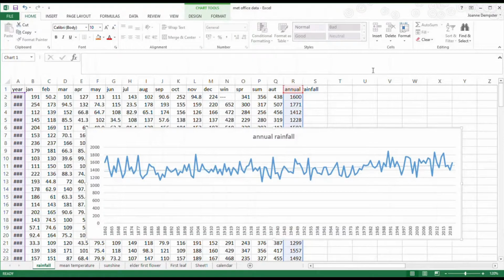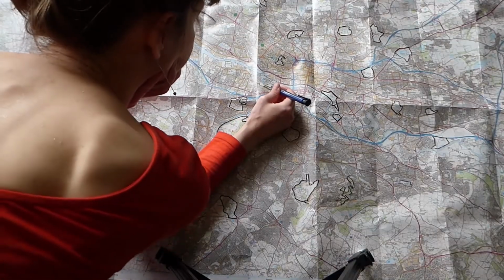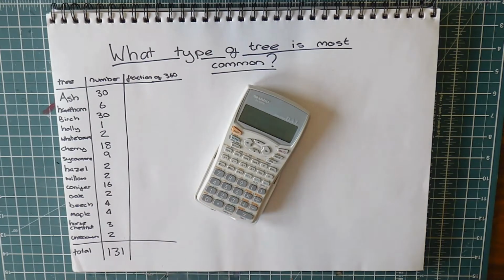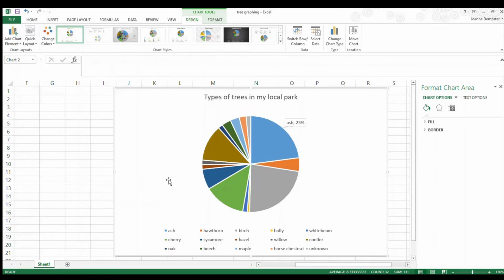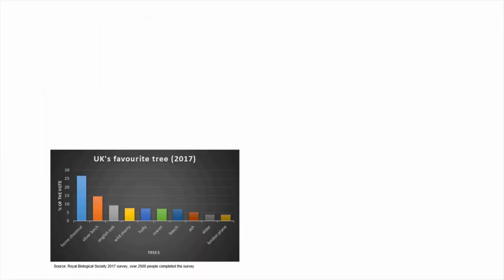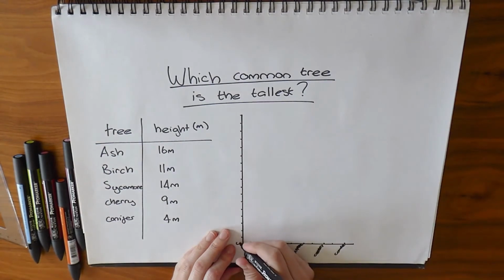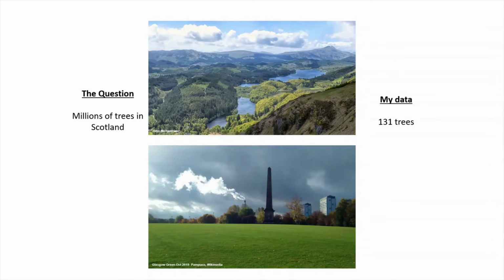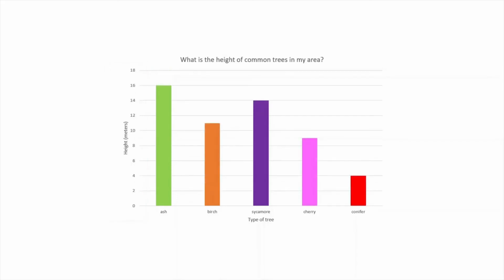An Introduction To Data-Driven Science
Do you know what is meant when politicians, scientists or news reporters talk about data? Our STEM tutor Jo will discuss what data is and look at a few ways it can be collected and graphed to help us learn and share information about a subject. Following on from our previous video we’ll stick with the subject of trees in our attempt to unravel the world of data driven science.

Jo will collect information or “data” about trees in her local area and then convert that data into pie charts and bar graphs, discussing which graph is best for the information she collects. She’ll also show you how to make your own clinometer for measuring tree height and give some examples of how to spot misleading data in graphs and charts in media.